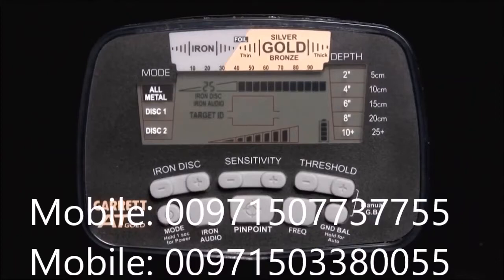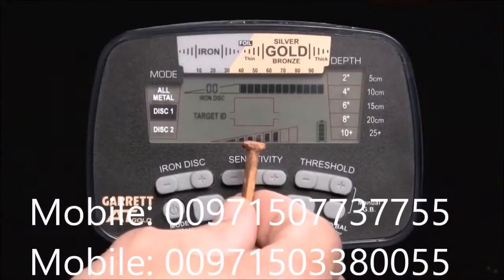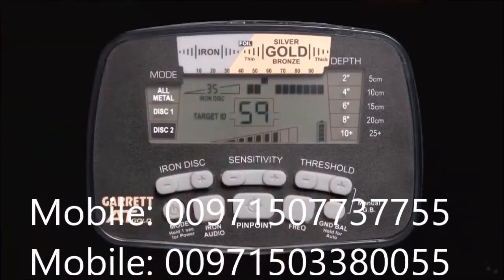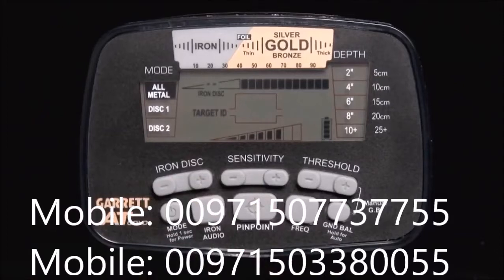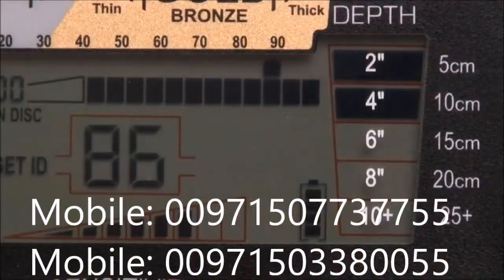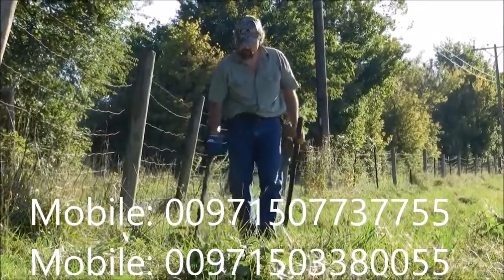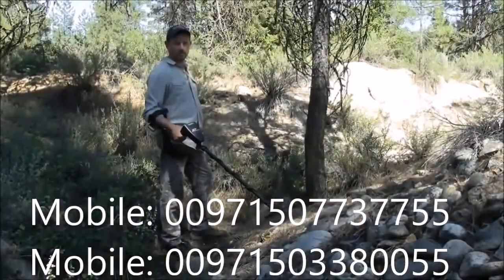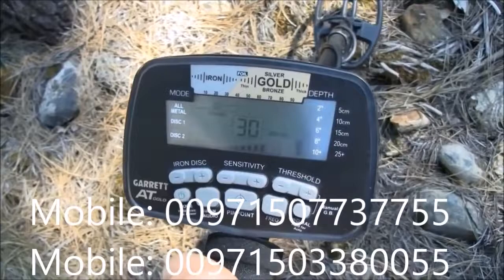Garrett AT Gold Metal Detector 2019 | Golden Detector Group Abu Dhabi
Garrett AT Gold Metal Detector 2019 | Golden Detector Group Abu Dhabi  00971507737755

GARRETT AT GOLD  metal gold detector
garrett at gold device is one of the most advanced US industries
In gold and metals and coins uncovered
Accuracy and ease-of-use system

EXCLUSIVE DEALER IN THE MIDDLE EAST For Gold and Metal Detector
THE BEST TECHNOLOGY TO DETECT GOLD & METAL & TREASURES And WATER UNDER GROUND
We are pleased to announce the availability of a wide range of offerings from leading manufacturers
By the best and strongest American and German companies specialized in the detection of gold, minerals and groundwater
Competitive prices and multiple options to suit customers
Orient Group of companies and factories for the technology of detection systems of gold and minerals, archaeological treasures and ground water in the ground and security systems and safety.
Offering its customers the latest hardware for 2019
Our Services
Training courses for various devices

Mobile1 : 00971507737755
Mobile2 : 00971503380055